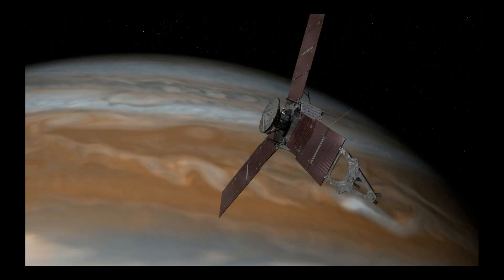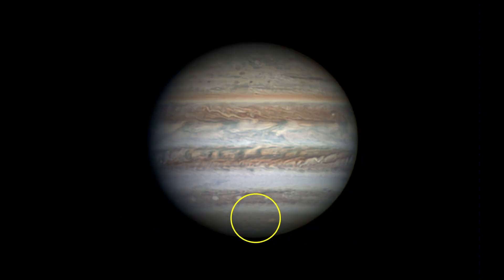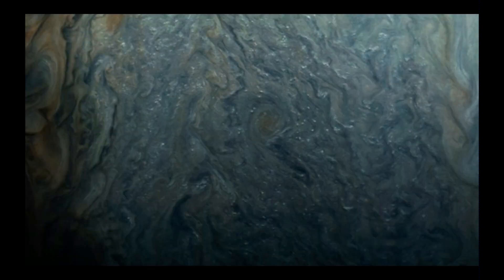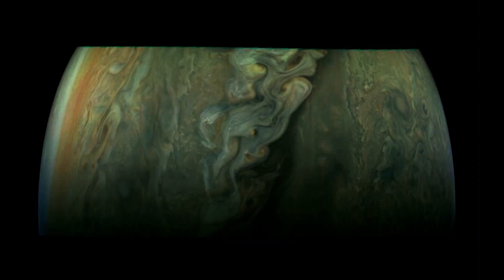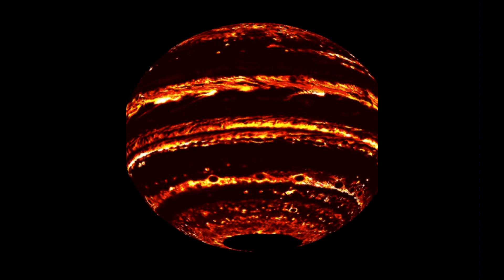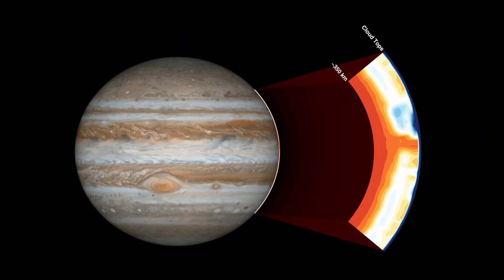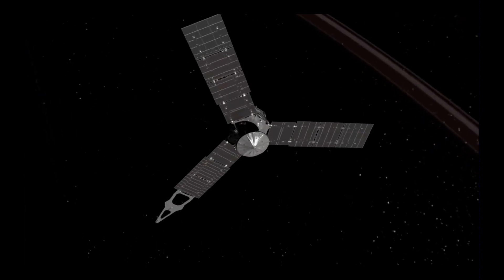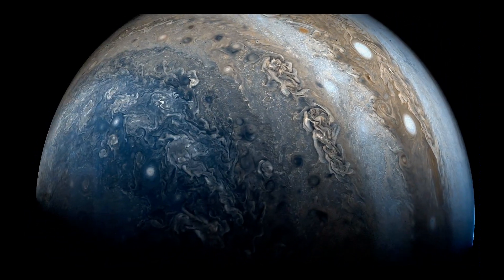New Images of Jupiter from Juno - All Space Considered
NASA's Juno mission reaches perijove orbit and takes fantastic new images of the Solar System's largest planet Jupiter.

Presenter:  Patrick So (Observatory Program Supervisor)